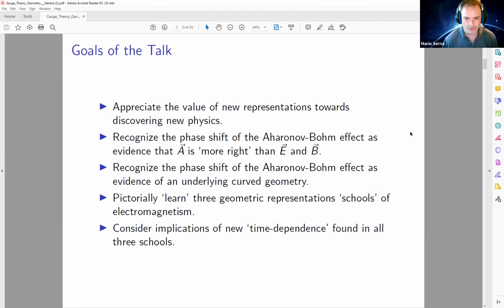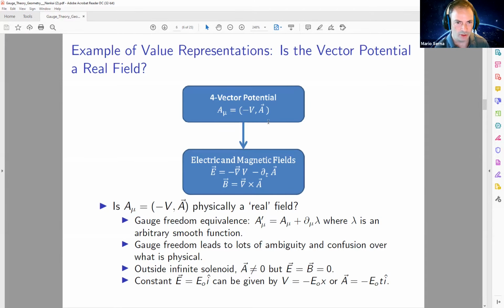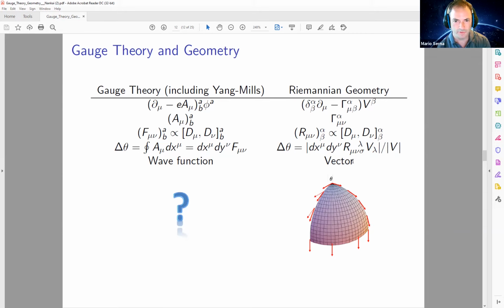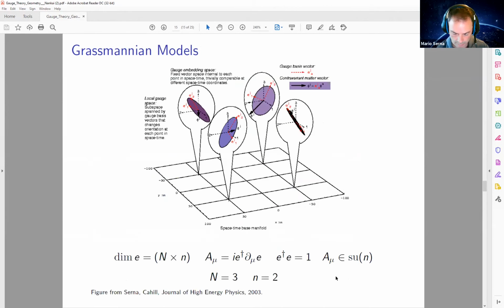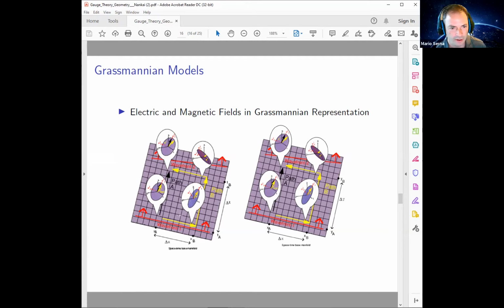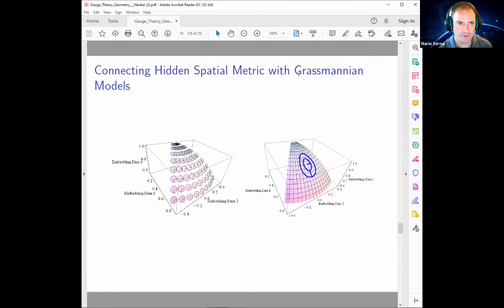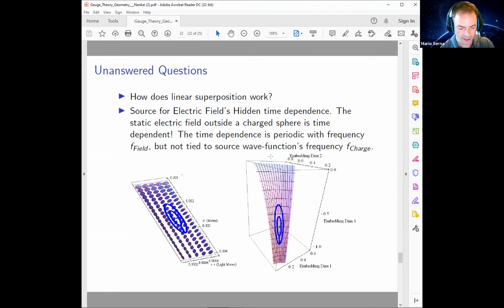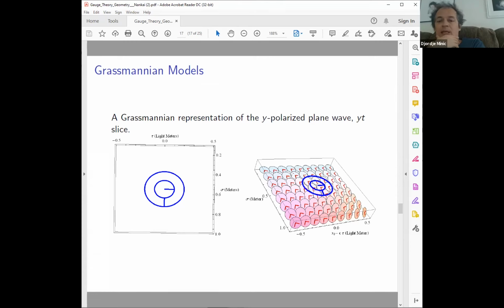On Visualising Kaluza Klein and Other Hidden Geometries Inside Gauge Theories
Talk by Mario Serna